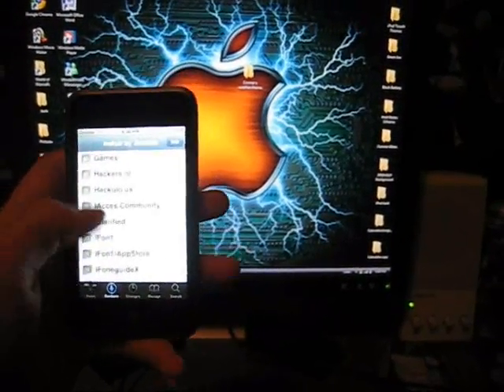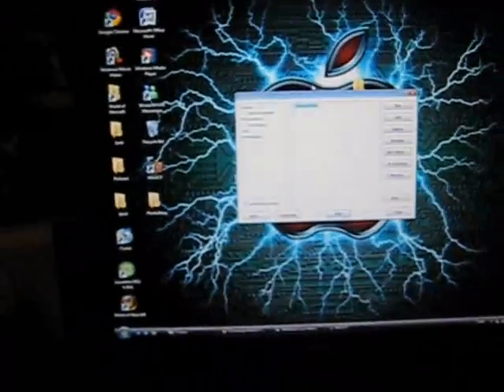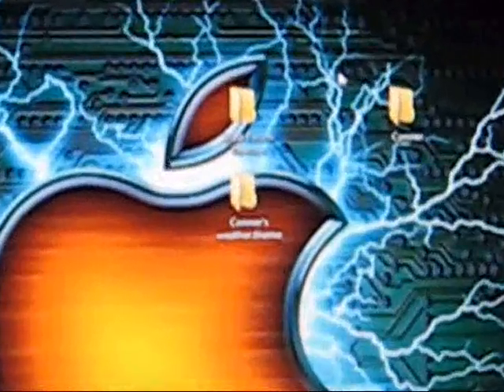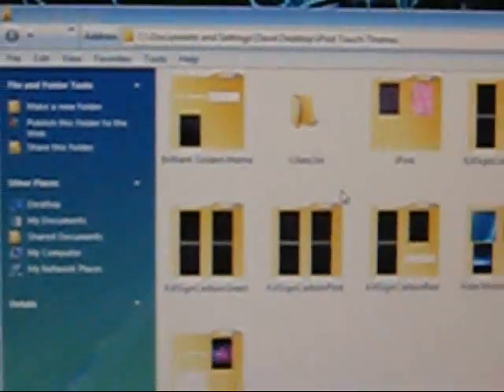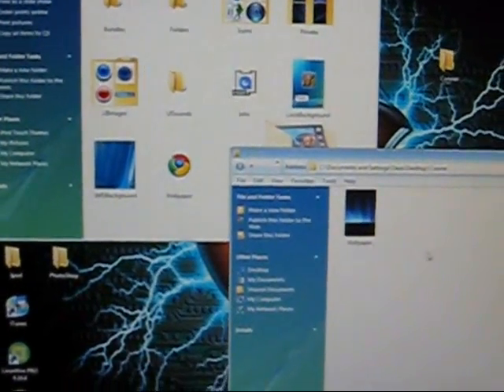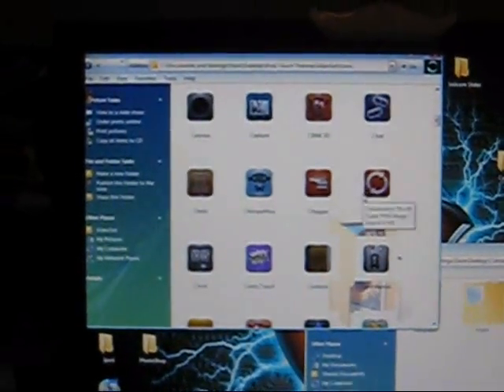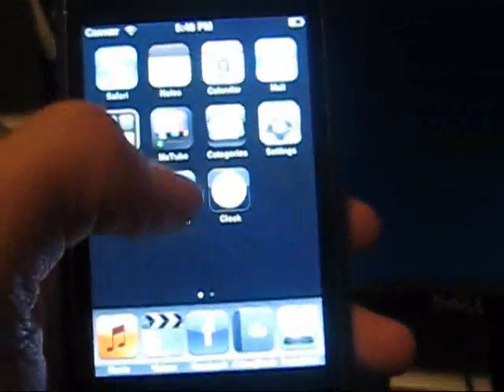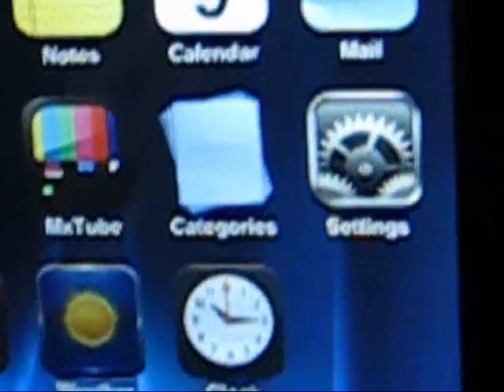Make Your Own Themes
how to make your own theme